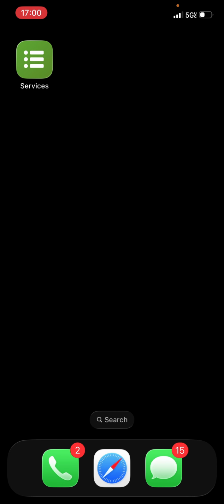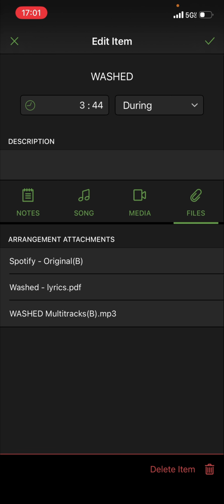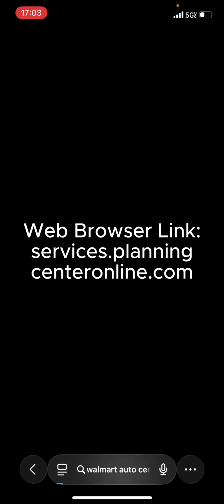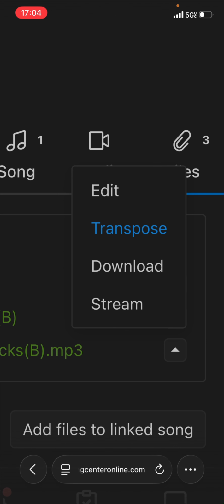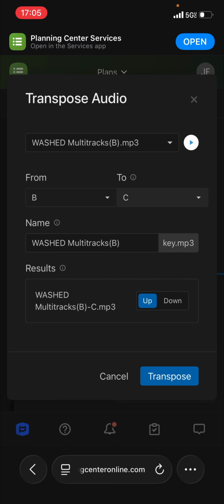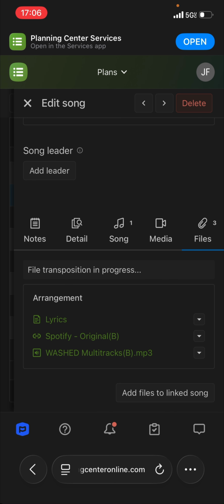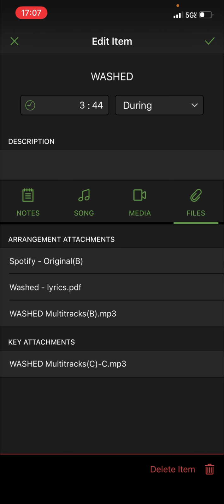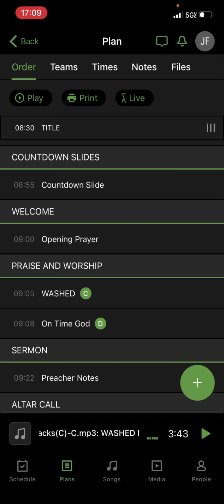Part 8: HOW TO - Transpose Keys